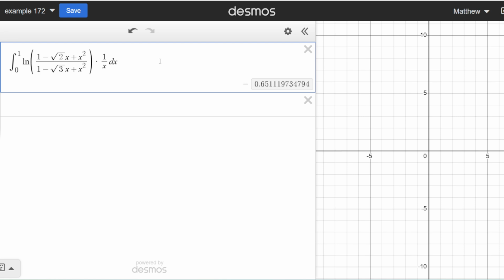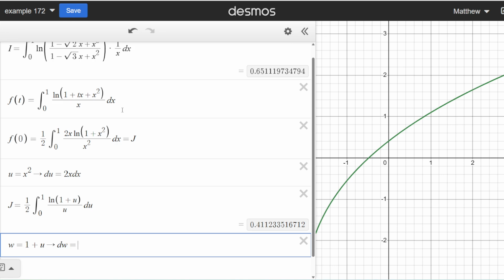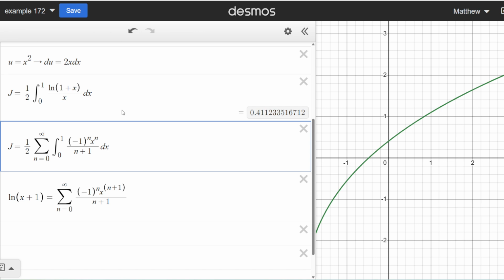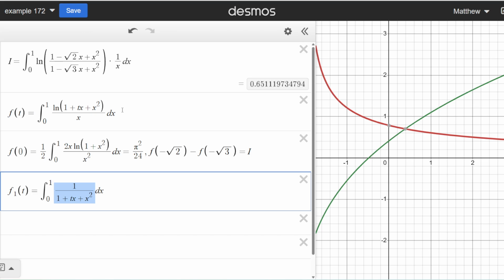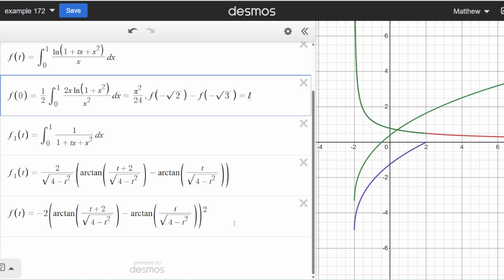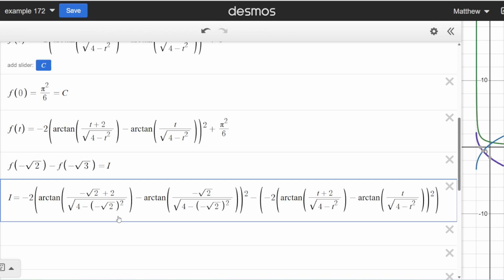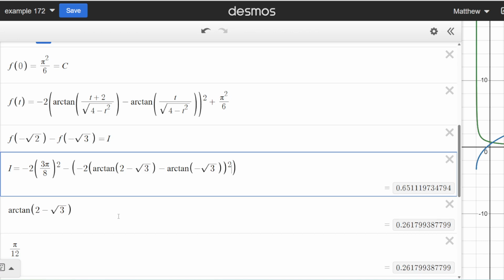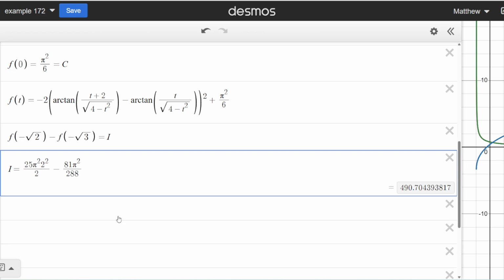Feynman Integration Example 172 - ∫ from 0 to 1 of (ln((1 − √2·x + x²) / (1 − √3·x + x²)) / x) dx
Evaluating ∫ from 0 to 1 of (ln((1 − √2·x + x²) / (1 − √3·x + x²)) / x) dx using Feynman integration and complex numbers